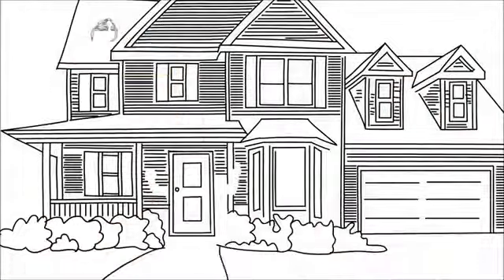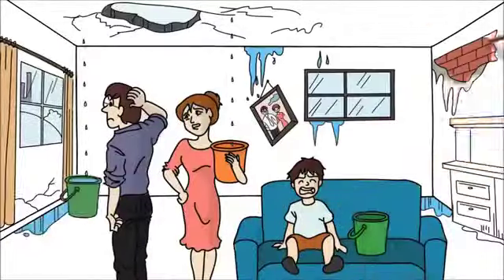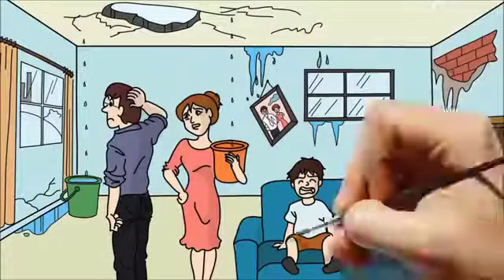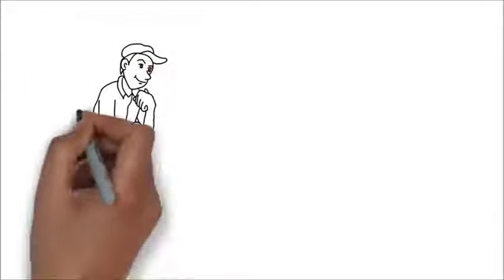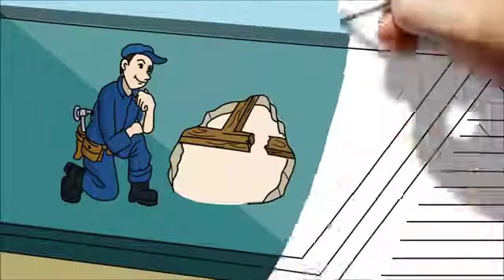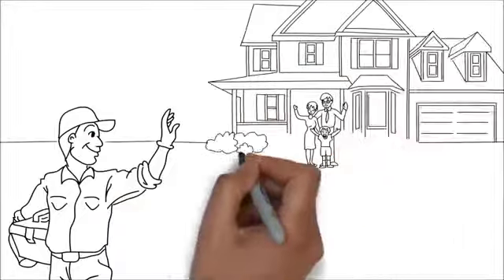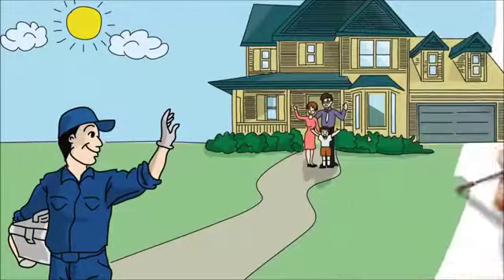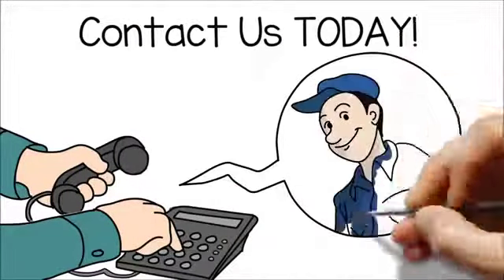KNIPPA TX Roof Repair | TOLL-FREE